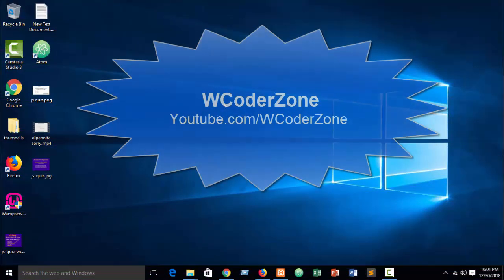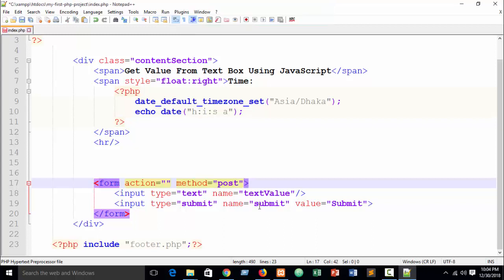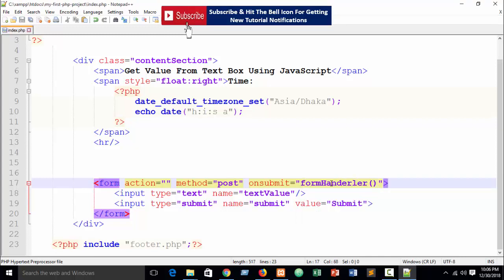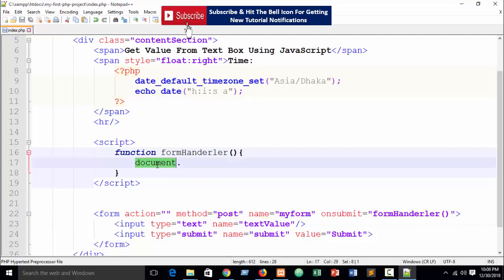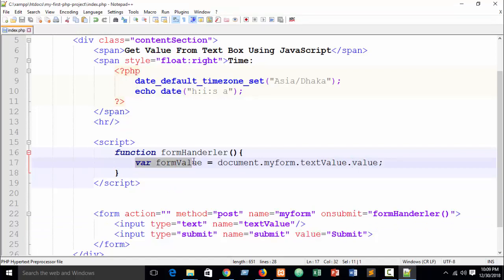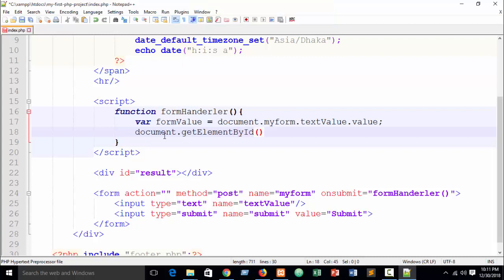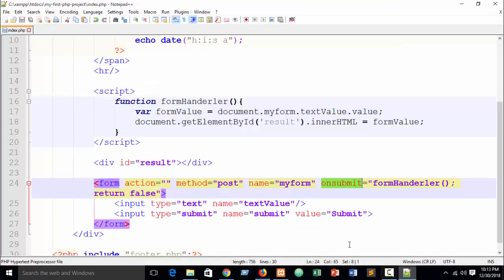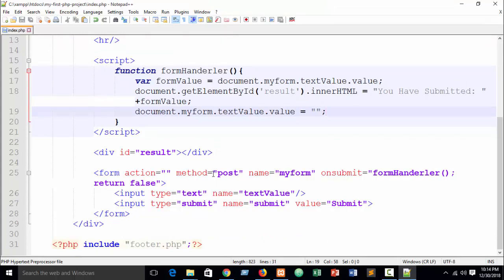How to get value from textbox in javascript - English Tutorial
Now in this video tutorial I have showed about javascript textbox value, I mean How to get value from textbox in javascript English tutorial. Its very simple and for beginners that I have showed in this video. However, if you are beginners at javascript and want to learn from scratch, this is great place.
Anyway, from this video exactly you will learn that how to get value from html textbox using javascript programming language. Here I explained very clearly and very easily for beginners. My aim is to learn you the basic way of programming.